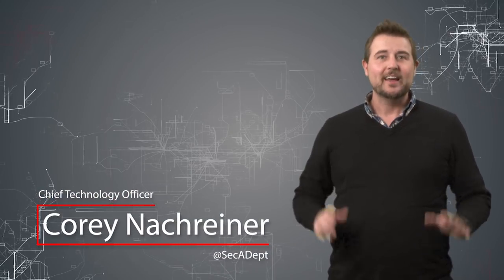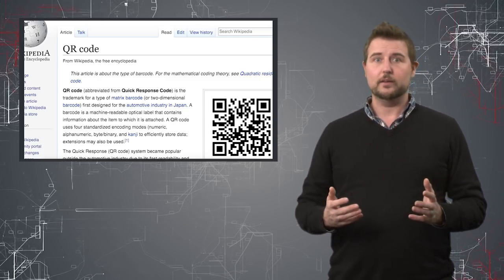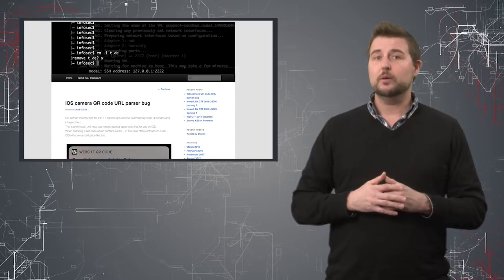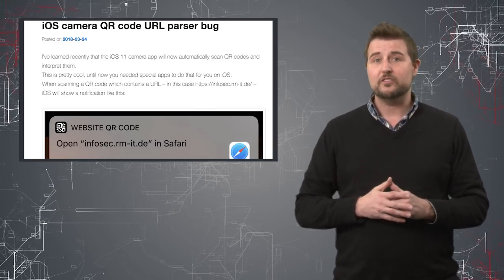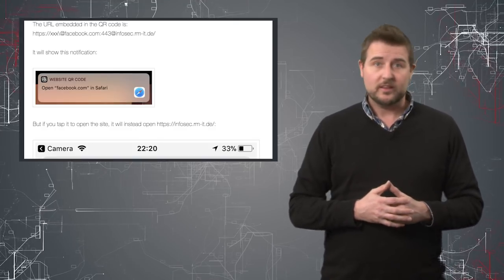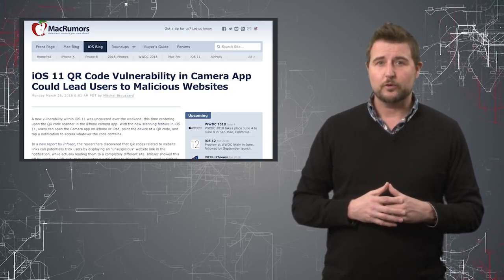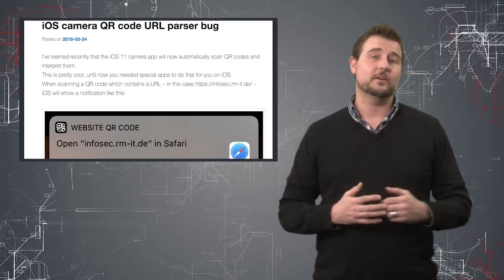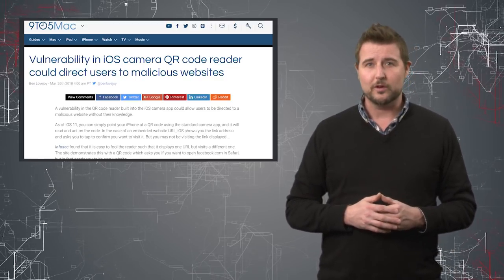Shady iOS QR Codes - Daily Security Byte